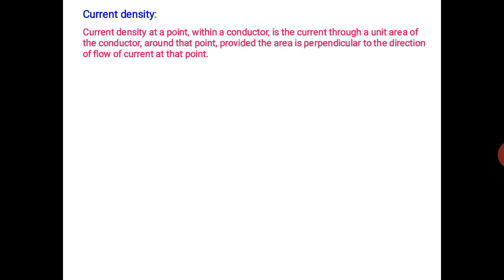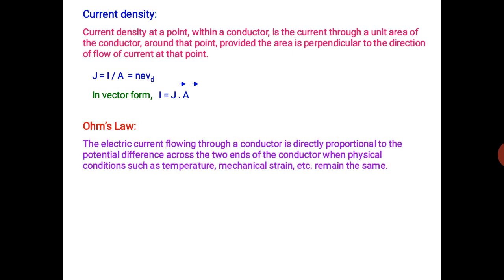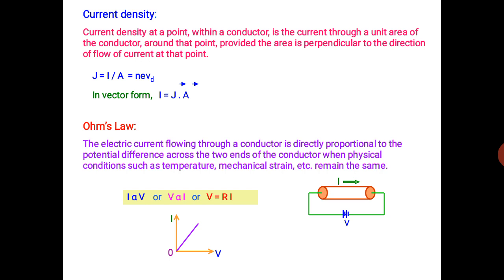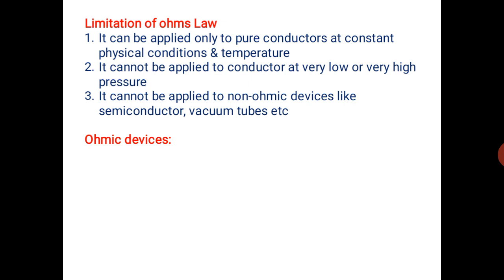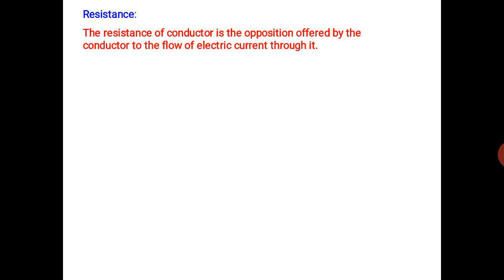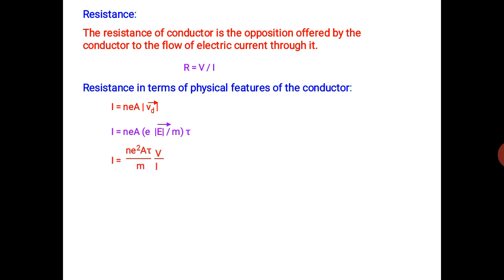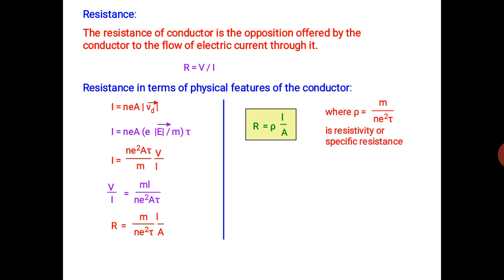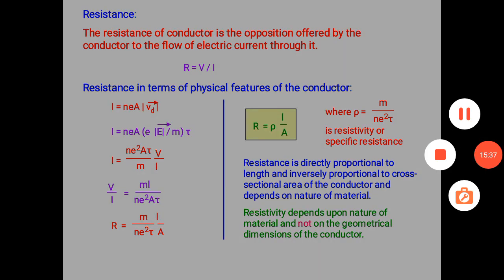Current Electricity 02